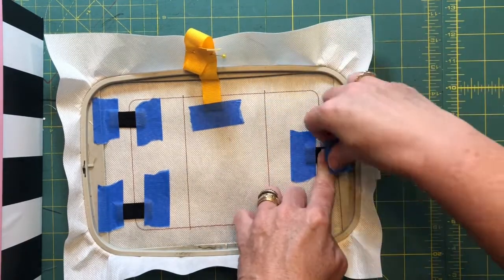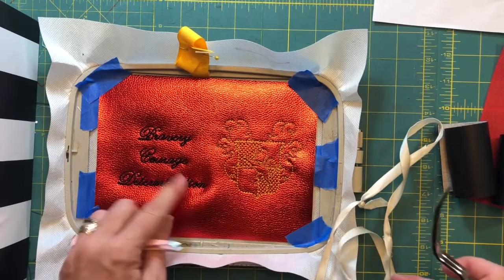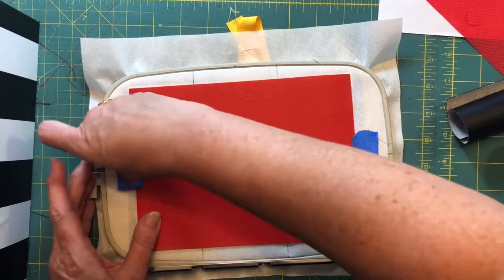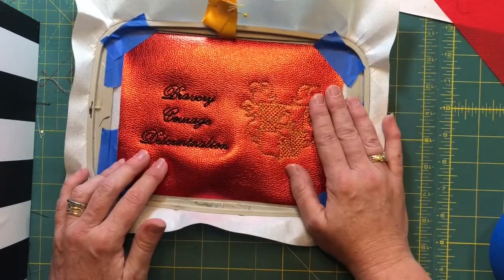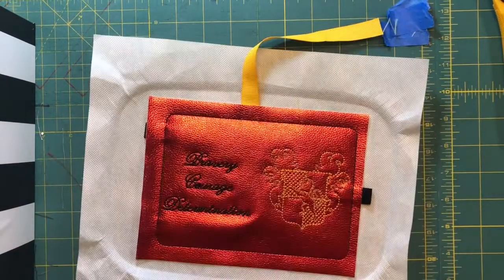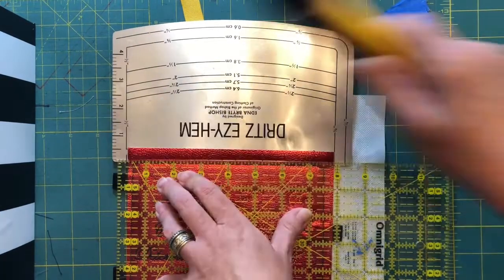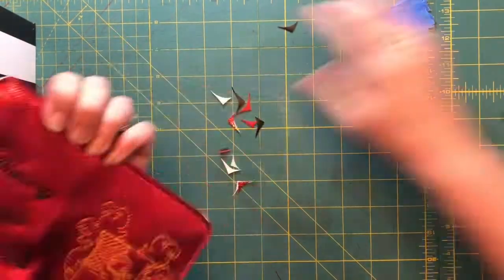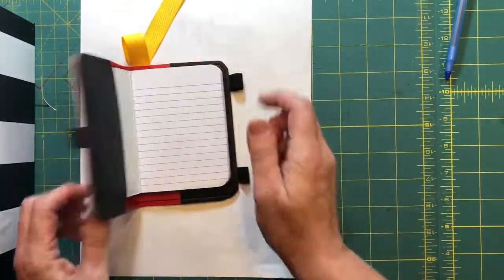How to Notebook Cover : Posh Book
Step by Step how to for ITH mini notebook cover / Posh Book